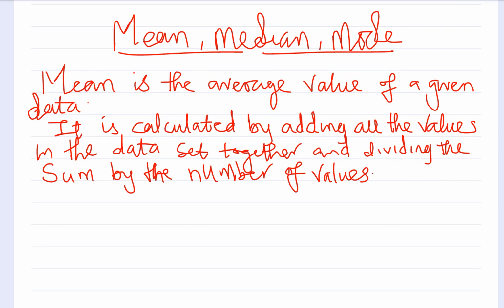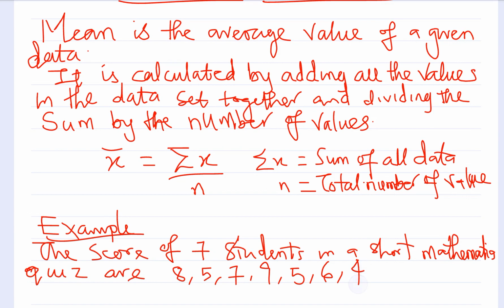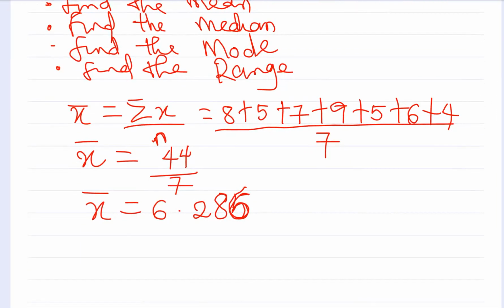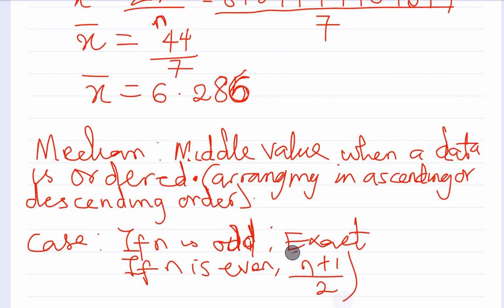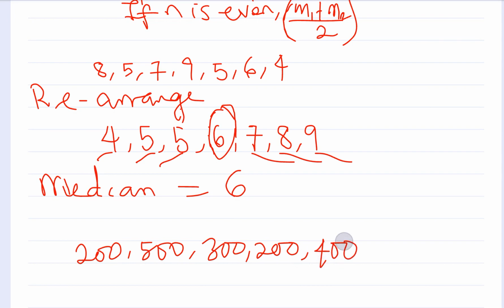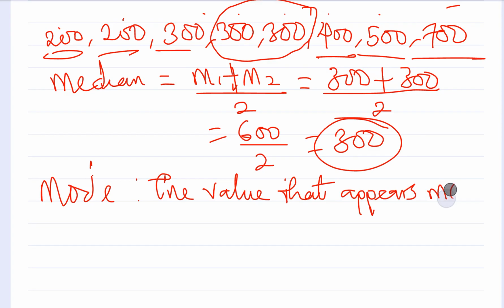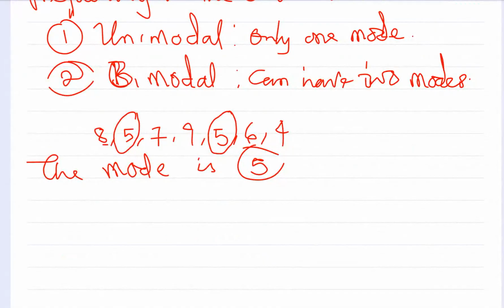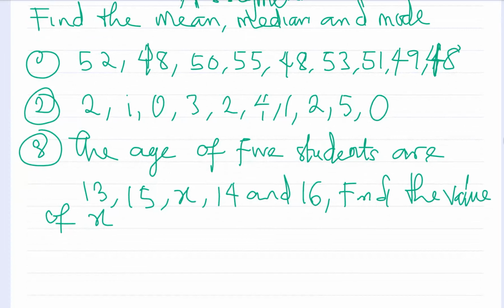Mean median and mode